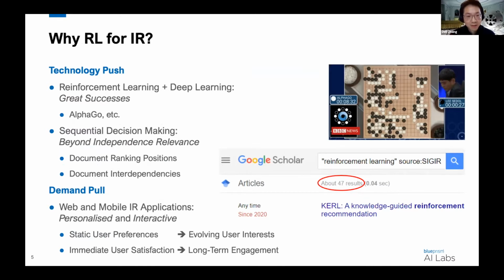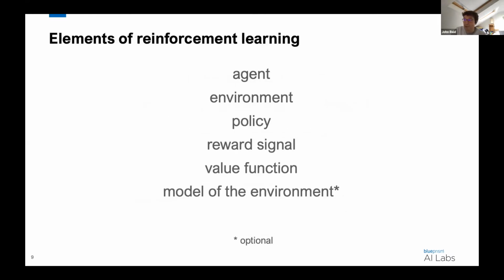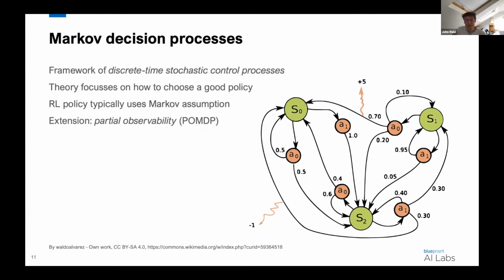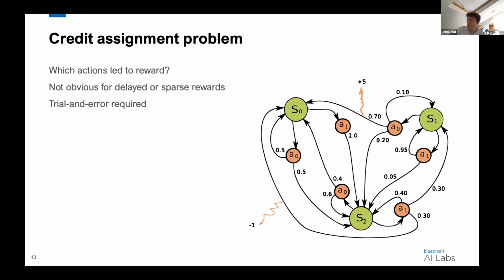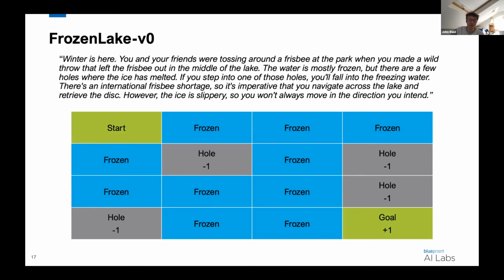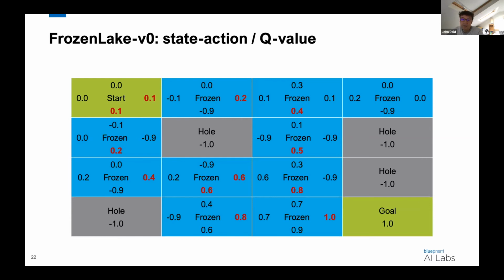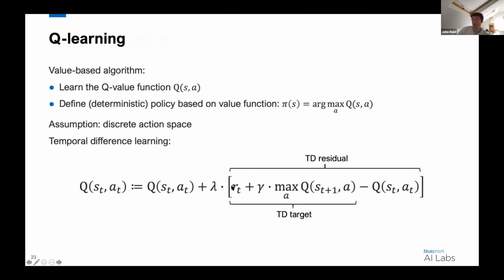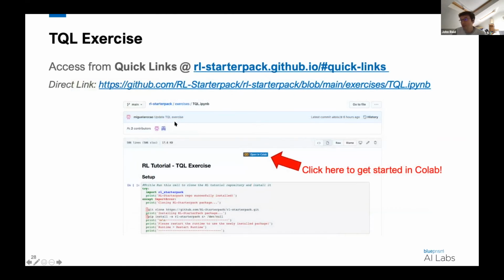1) RL Basics and Tabular Q Learning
Lots of further information, exercises, material and resources can be found on the Reinforcement Learning for Information Retrieval tutorial